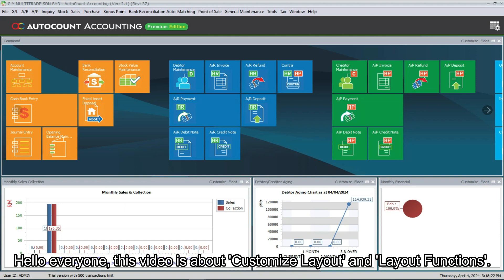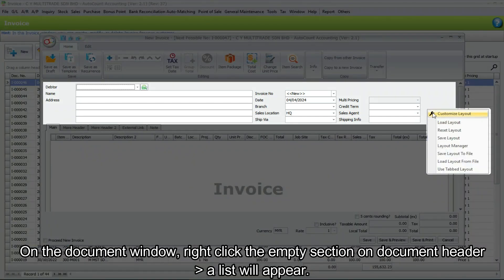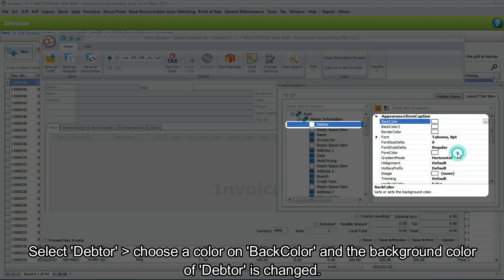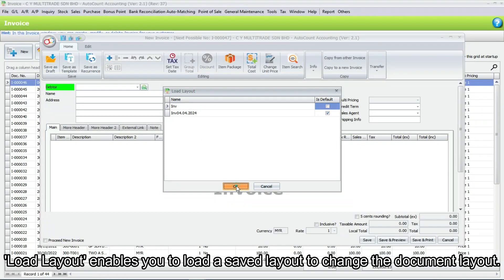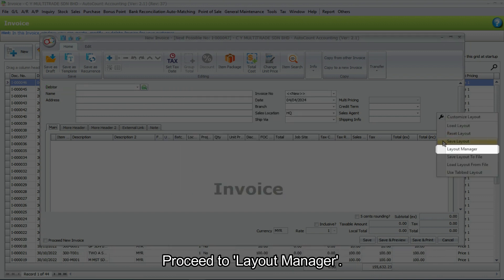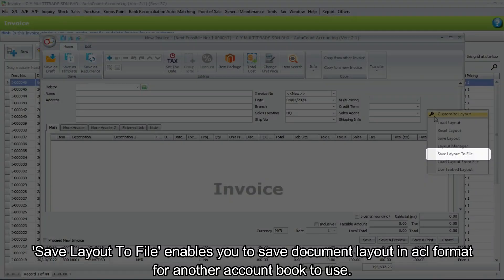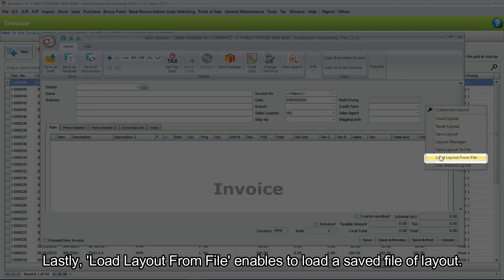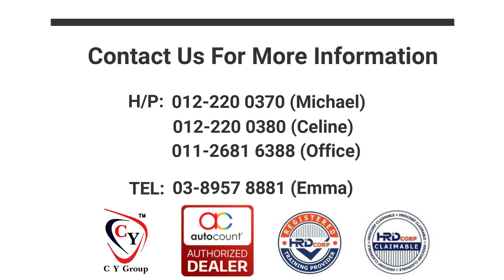AutoCount Accounting How to use Customize Layout and Layout Functions by CY-GRP.com